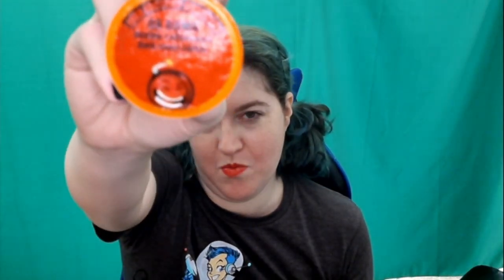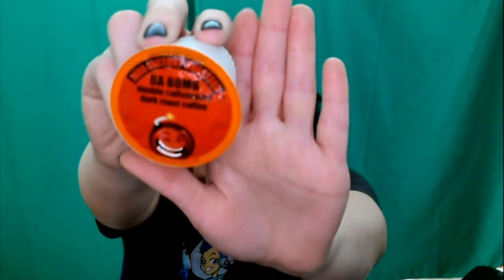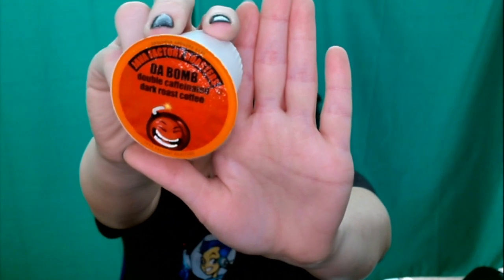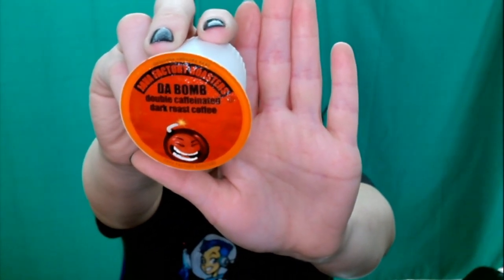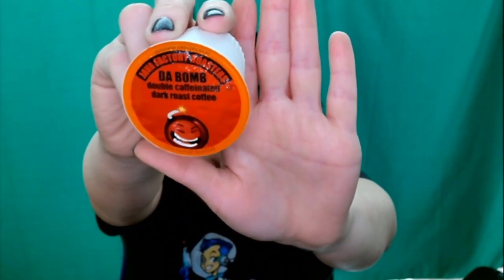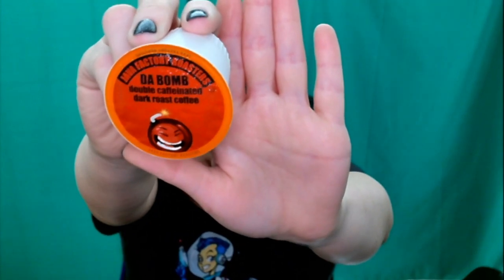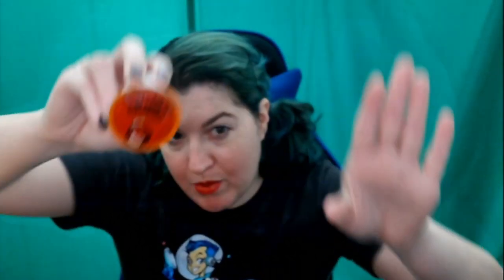Amazon review for Da Bomb Coffee and a mug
This video is about my new favorite coffee and one of my favorite coffee mugs